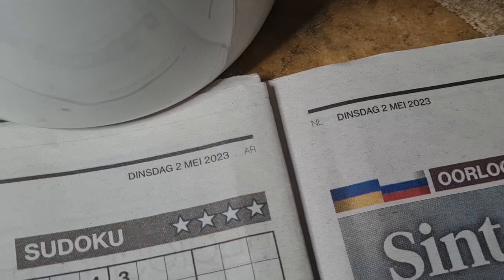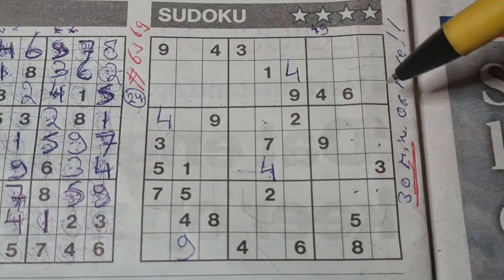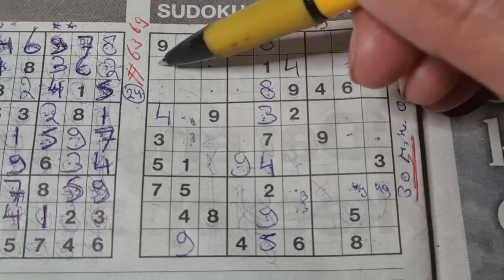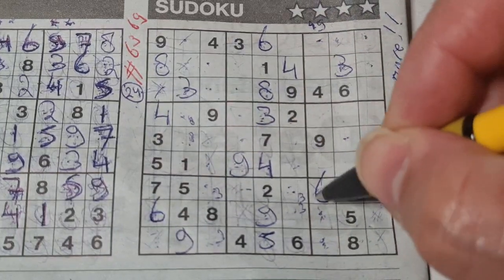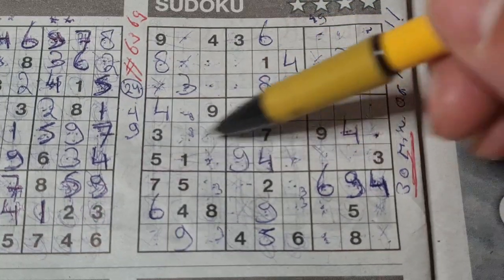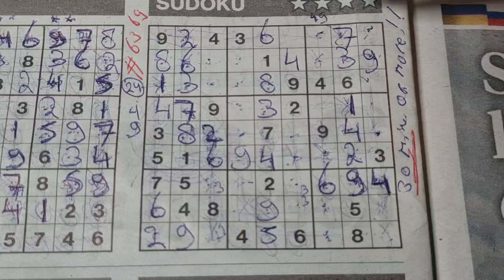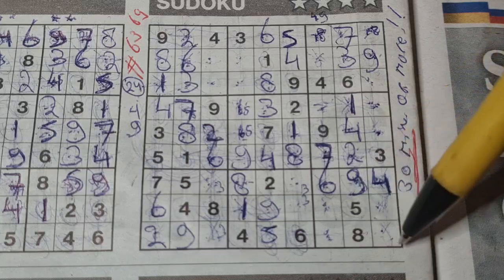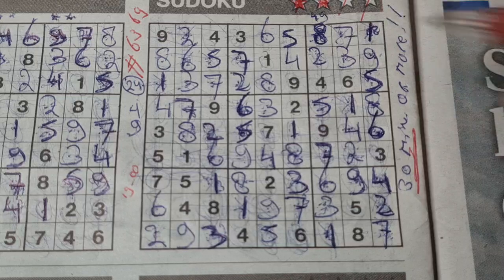Tuesday. Bonus Extra edition. (633l69) Four Stars Sudoku puzzle. 05-02-2023 Extra part 2 of 4